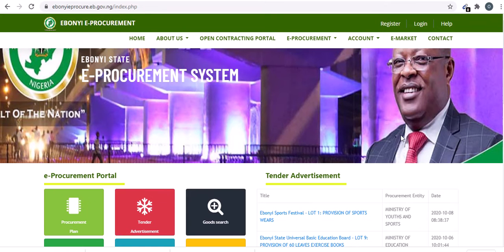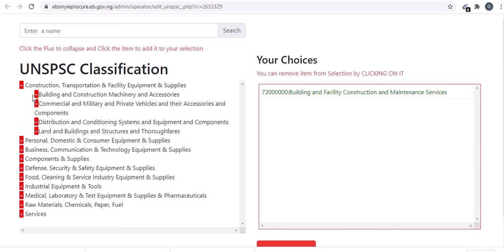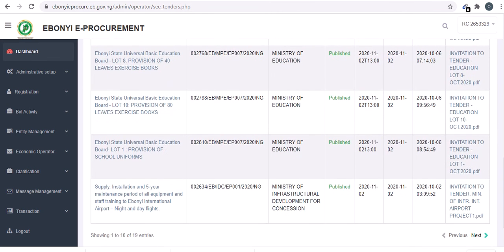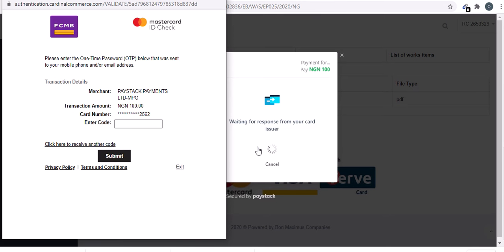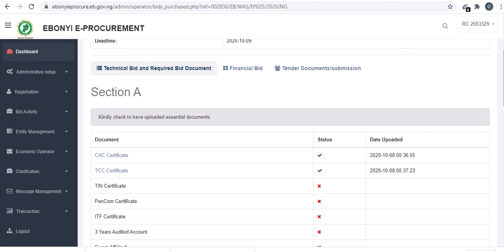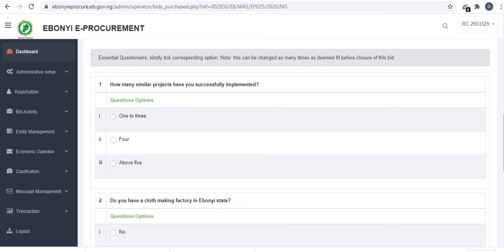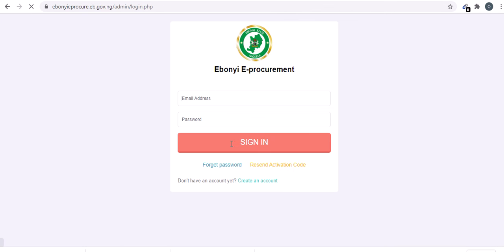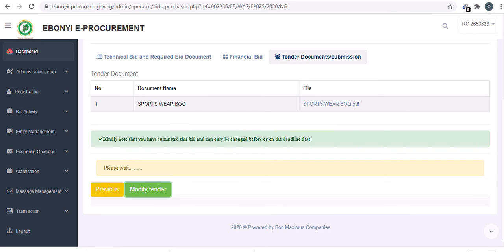TENDER FEE PAYMENT & BID SUBMISSION